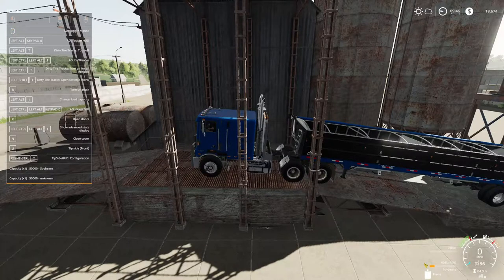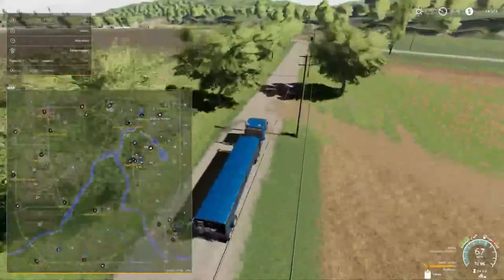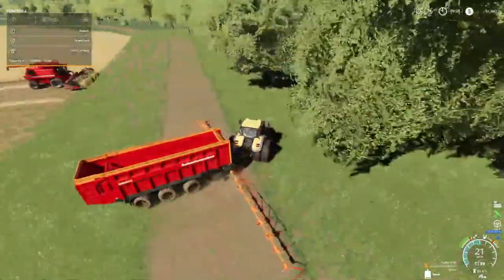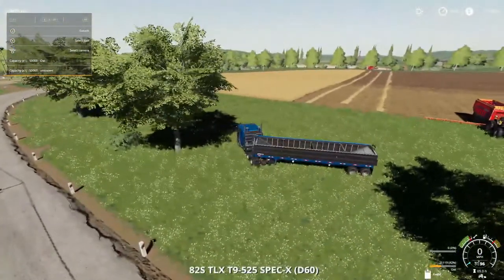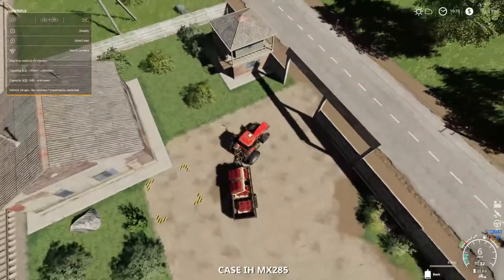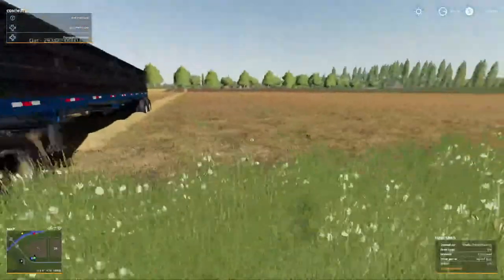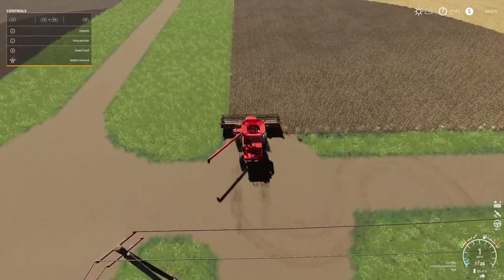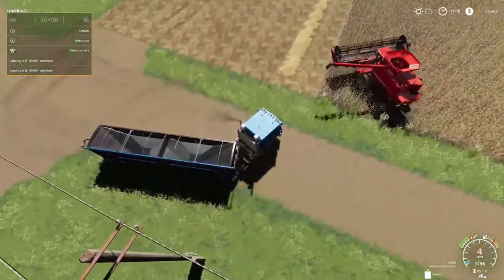Dang Pallets!! Farming Simulator 19, Sosnovka FS19 Let's play, Ep 28.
CASH-APP: $TommyMillerVlogs

My Mail:
Tommy Miller
57 Trailer City Road
Luxora, AR 72358